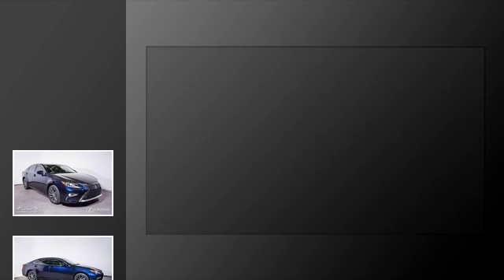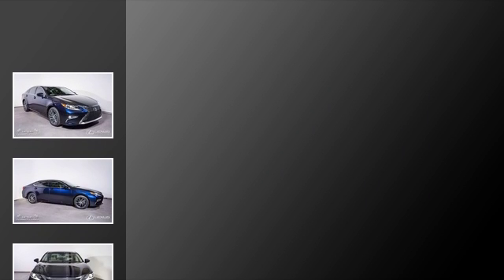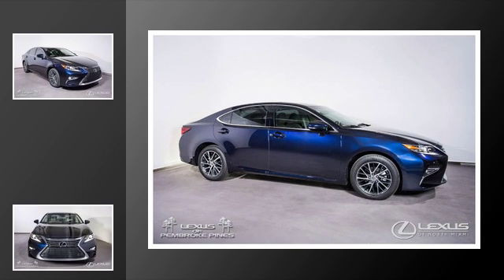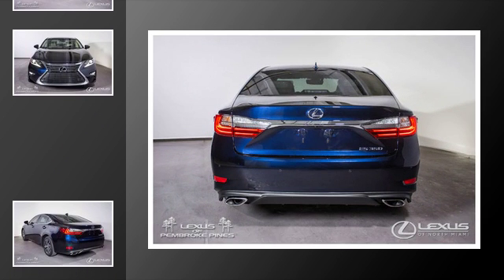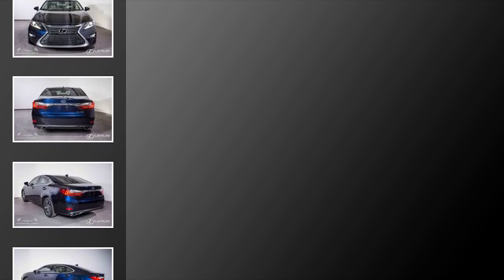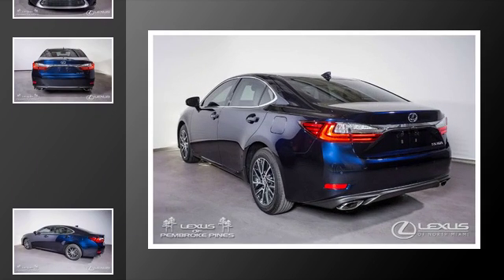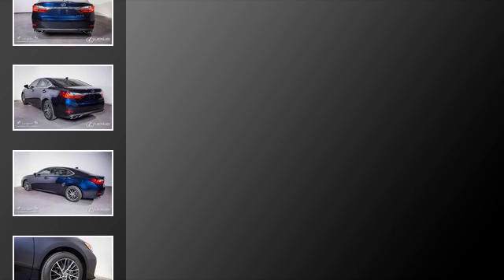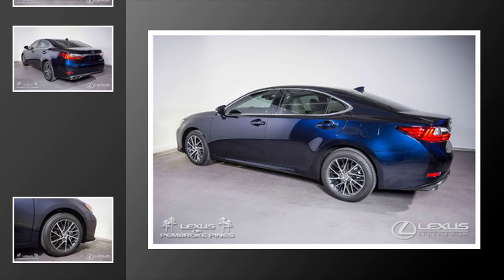2017 Lexus ES 350